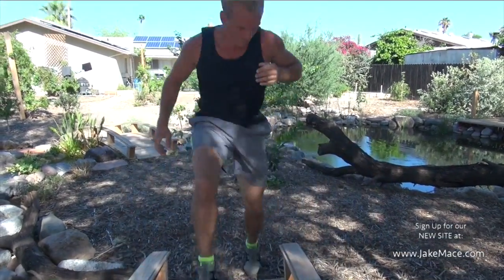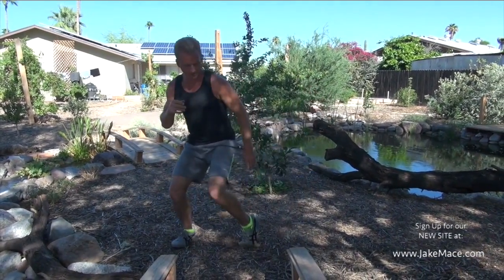Monkey Style Kung Fu - Lesson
Monkey Style Kung Fu - Lesson.  Let's work on Monkey Kung Fu!  Monkey Wrist, Monkey Hand, and Monkey Stances!  Let's do it my fellow monkey's!

Sign up for our email list and the site will be up and running for Online Instruction this October 2014!  We'll email you the second it is fully operational! :)

***"Follow"  Jake Mace on INSTAGRAM at "JakeMaceTaiChi"
***"Follow"  Jake Mace on Twitter at "KungFuUniverse"

***Order a DVD Below!  Thanks! :)

-Jake Mace